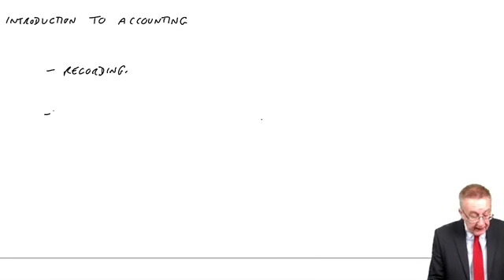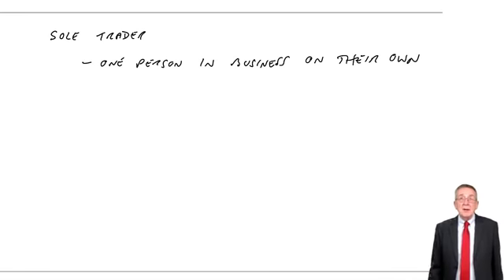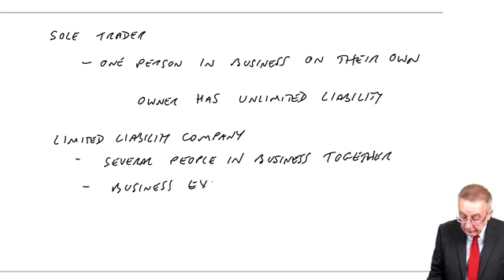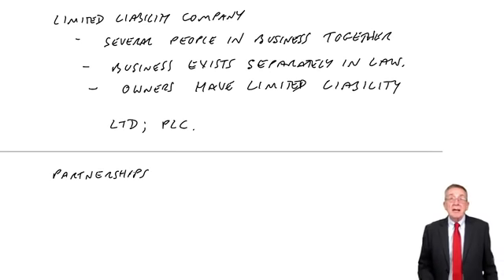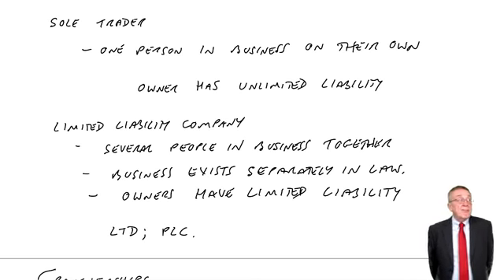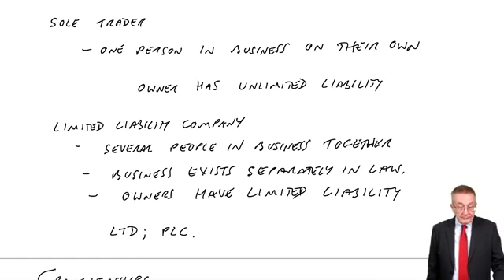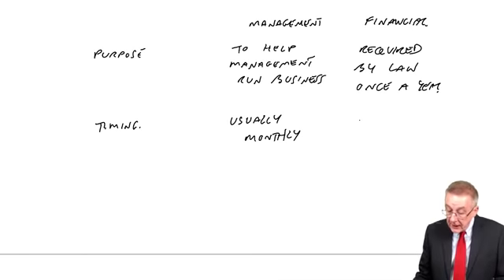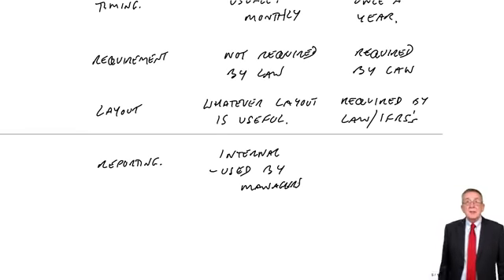Chapter 1. Introduction to Financial Accounting Whitestone Skills Diploma in Financial Accounting